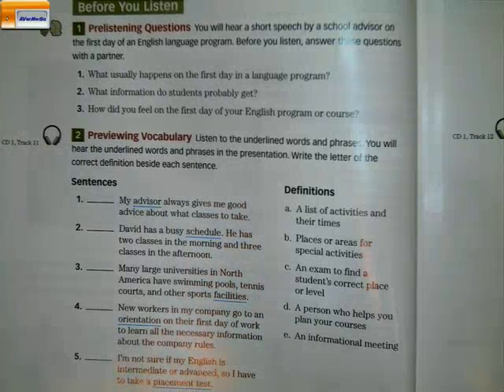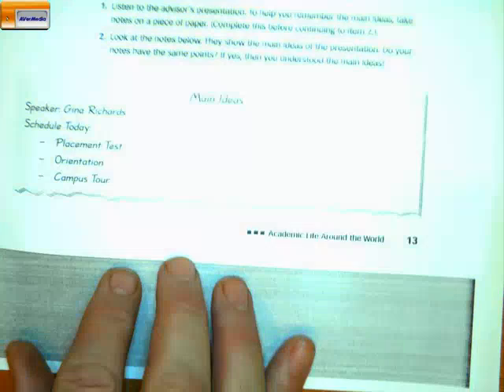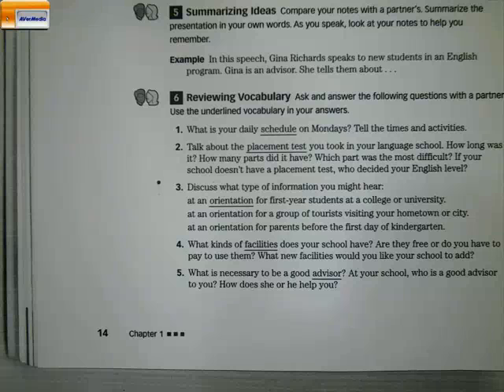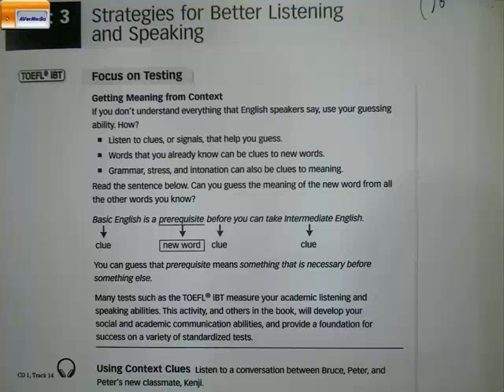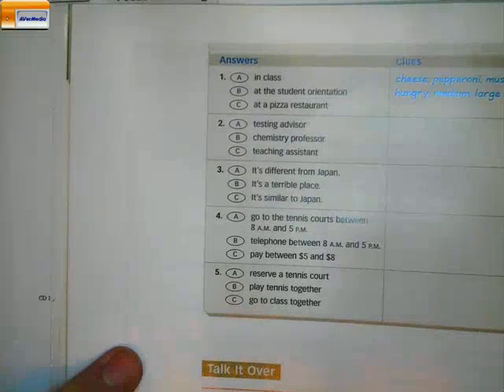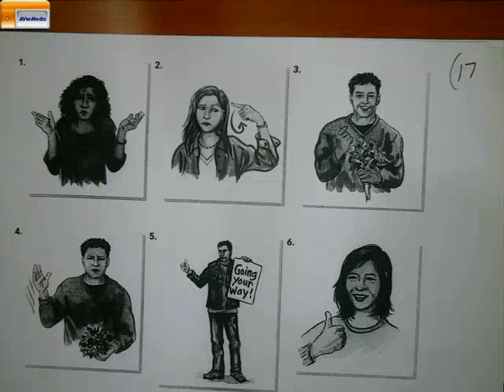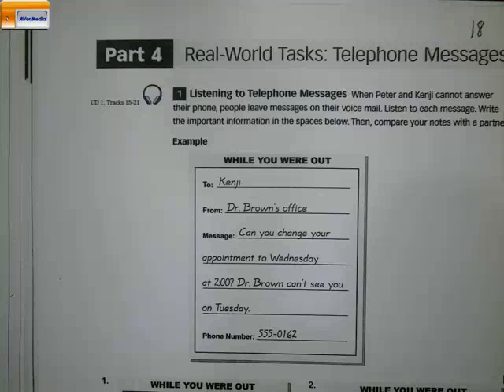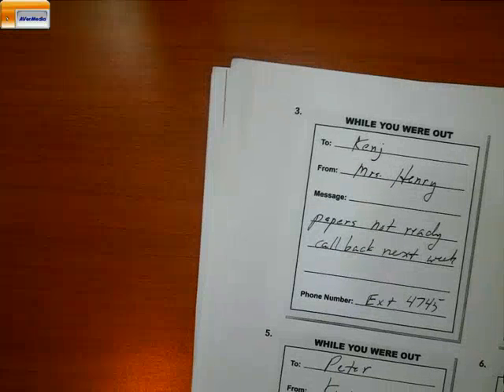المحاضرة الثانية استماع واستيعاب المستوى الثالث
مقرر
الاستماع و الاستيعاب
English Listening-210
استاذ المقرر
Dr. Allen William Probst
د الن وليام بروبست